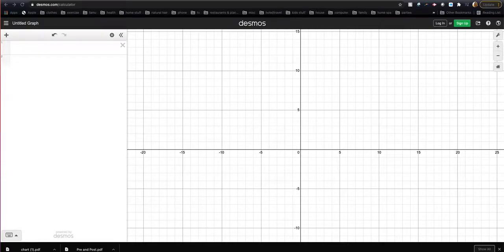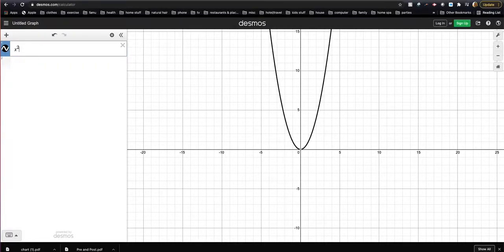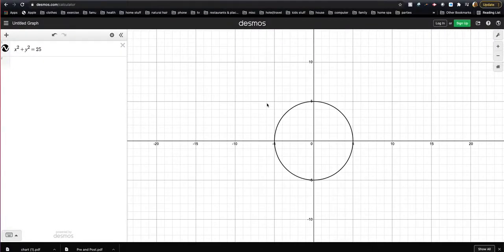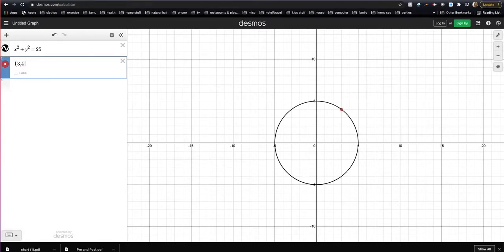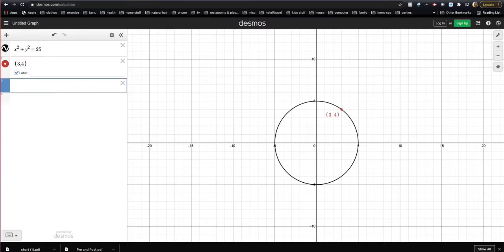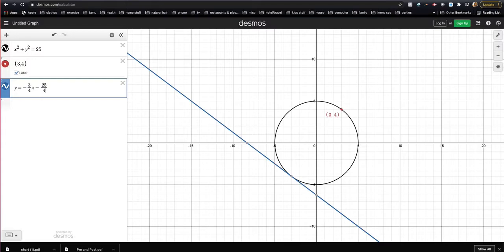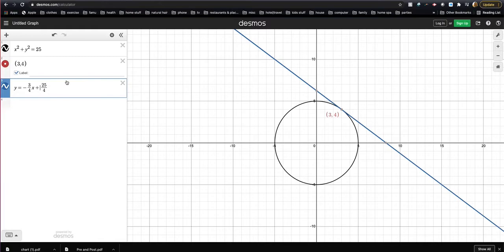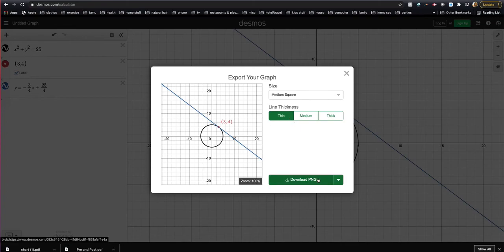Using Desmos to Plot a Circle, Point, and Tangent Line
This video shows how to plot a graph, point and tangent line using Desmos.